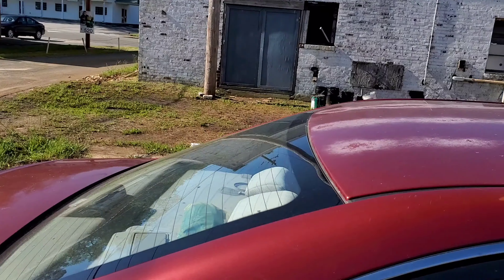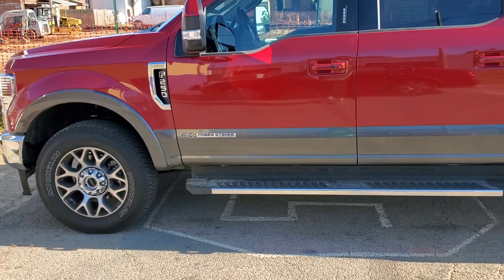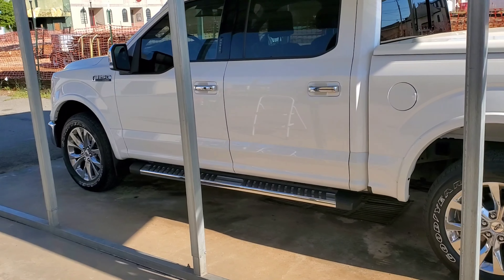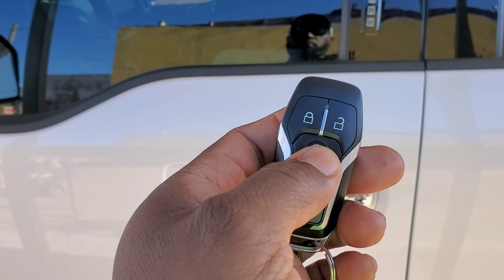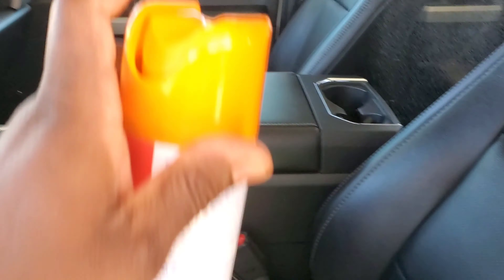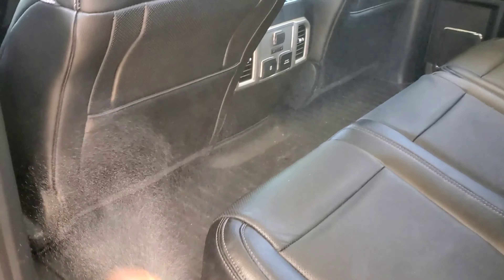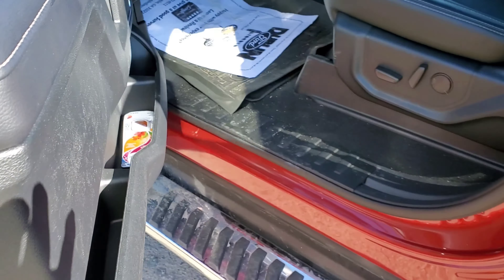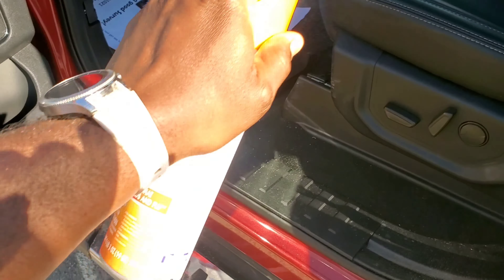Disinfecting against Covid-19 at GP CAR CARE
Be sure to check out my detail shop GP Car Care 111 East Church Street Sandersville Georgia 31082 if you're in the area.